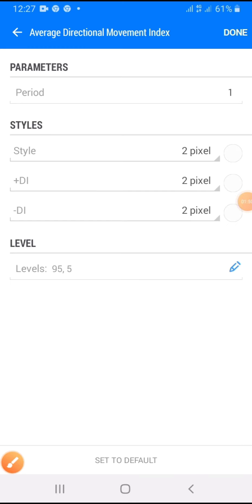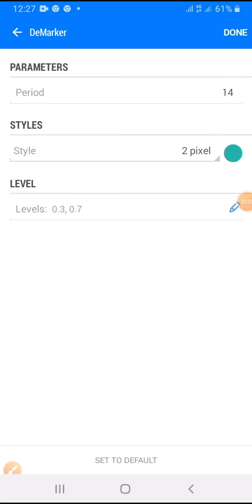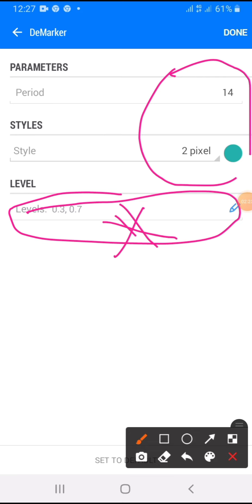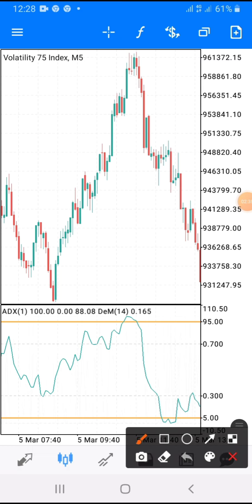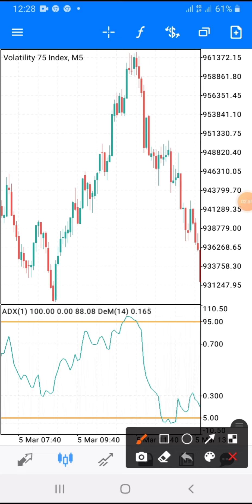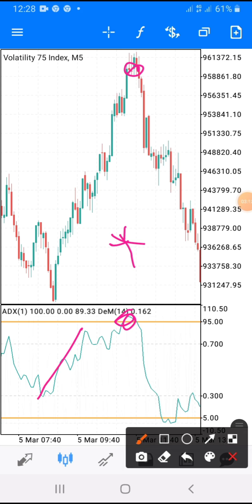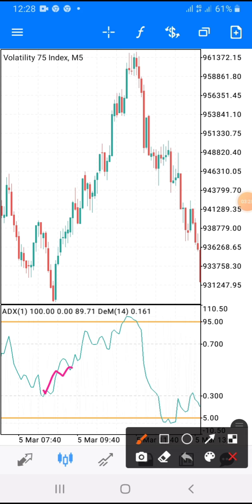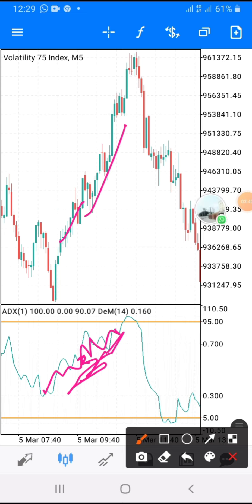How to Scalp Volatility 75 index With DeMarker indicator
DeMarker indicator is one of the less used indicator in meta trader 5. It's very helpful if you knows how to use it properly and effectively.